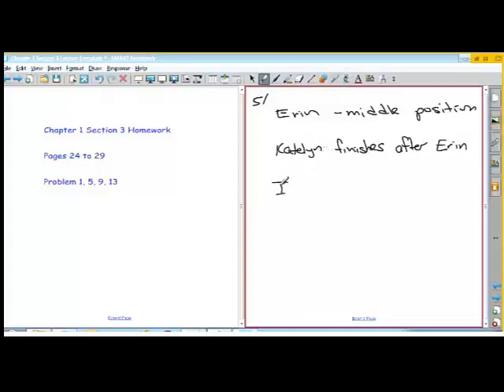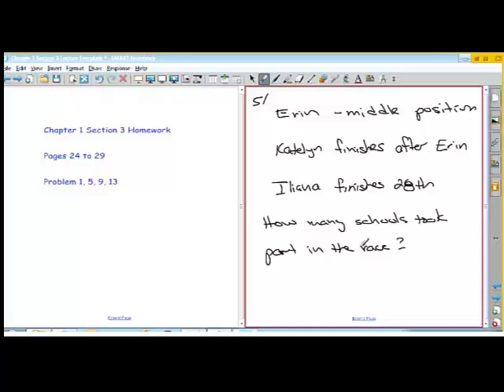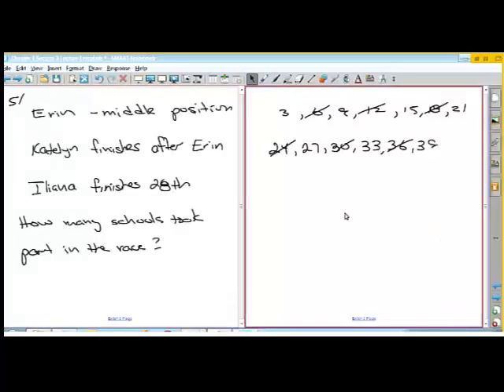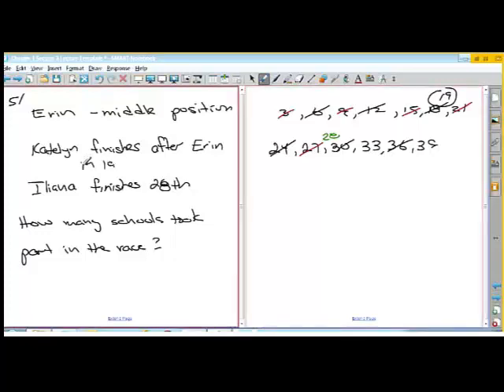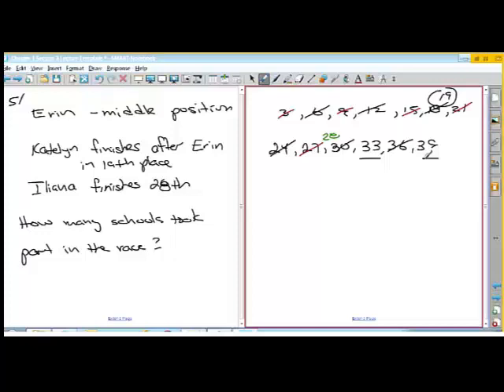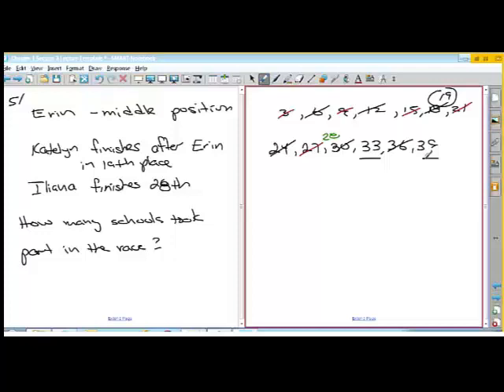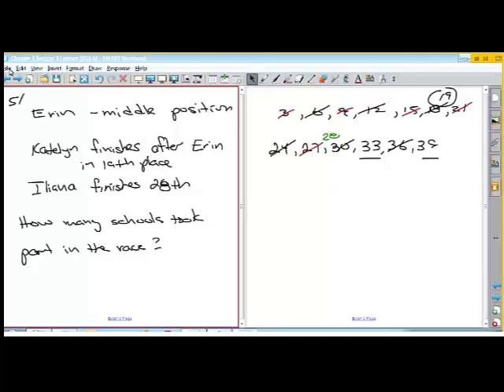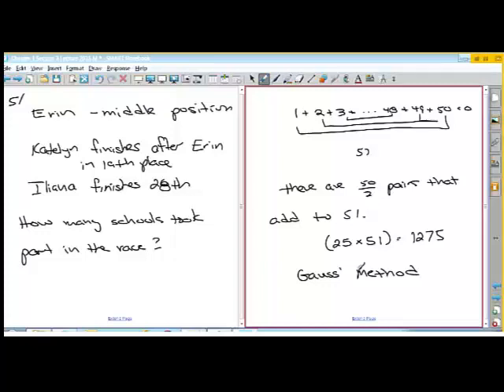MTH 151 Class 3 - Chapter 1 Section 3 - Stategies for Problem Solving